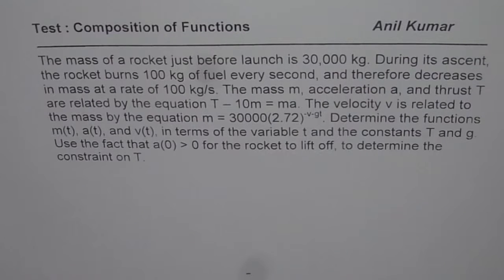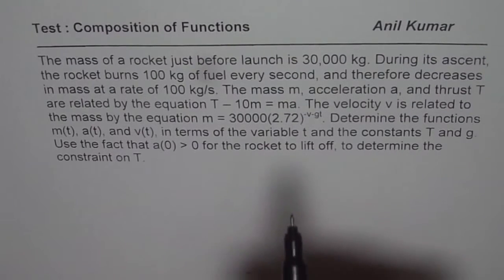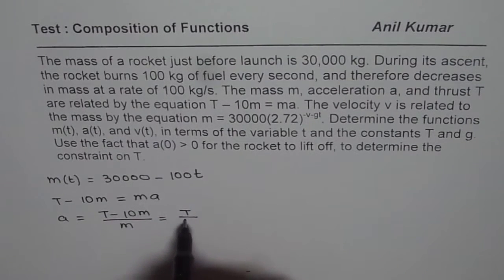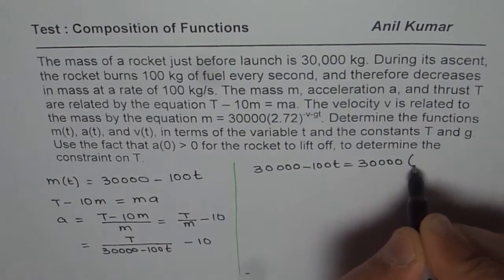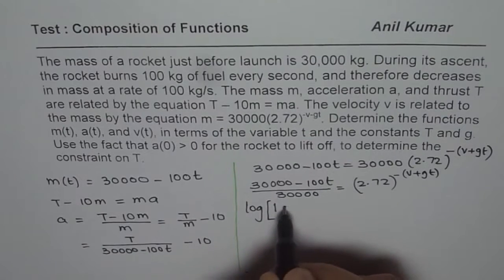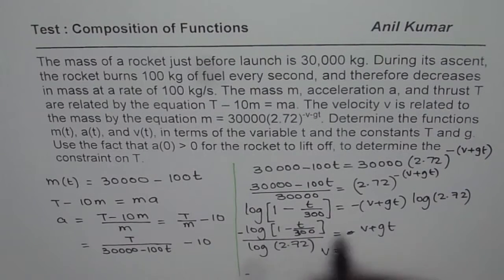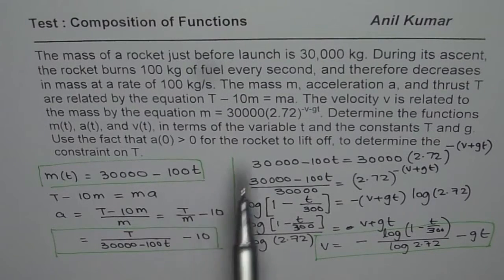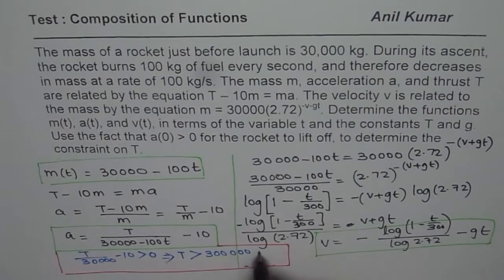Q37 p 583 Composition of Rocket Functions Mass Velocity Acceleration